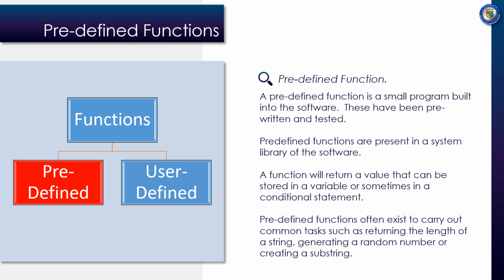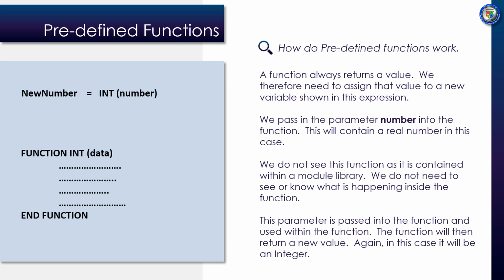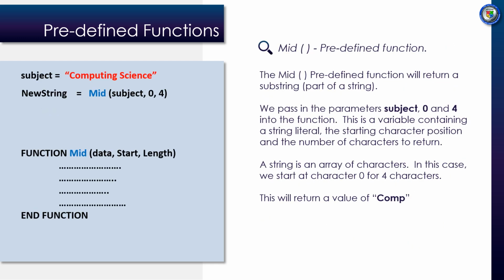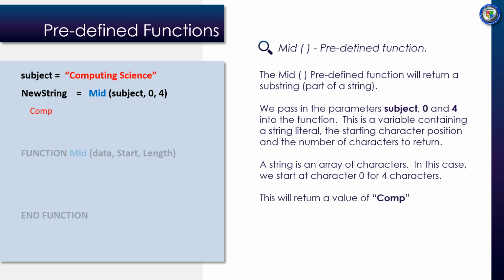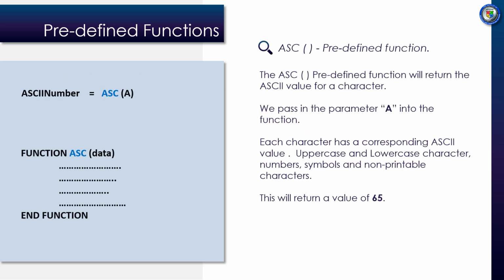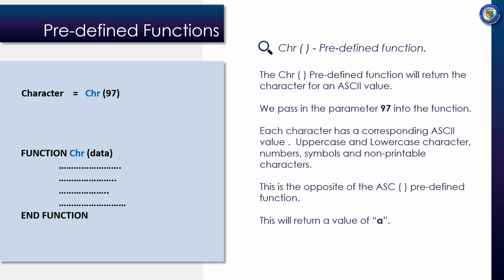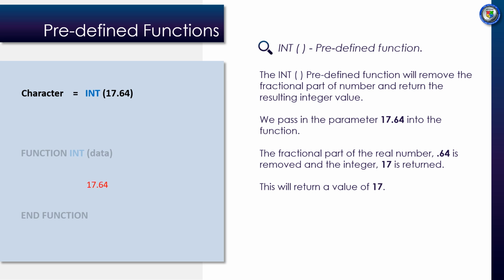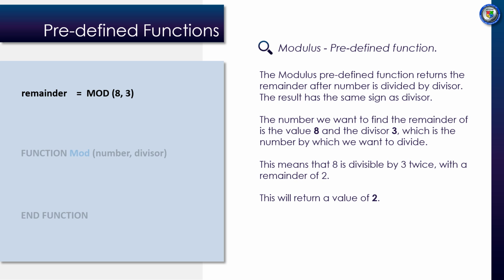Pre-Defined Functions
We will learn about Pre-Defined Functions and how each of them can be used for a specific task.